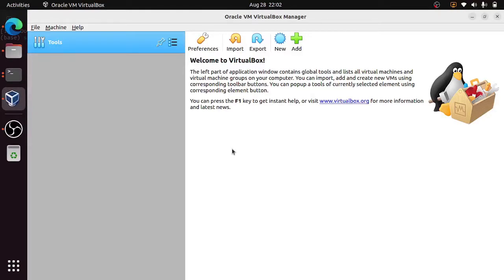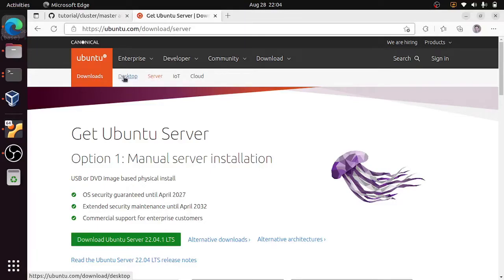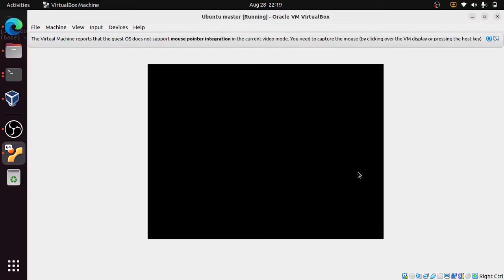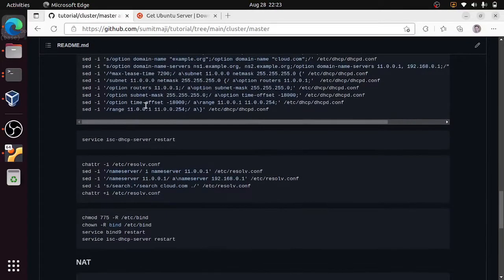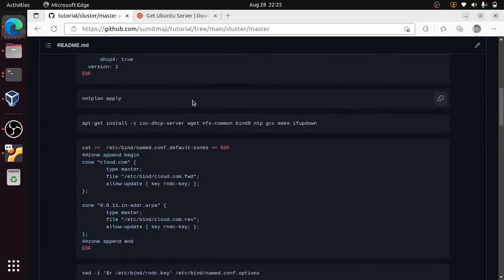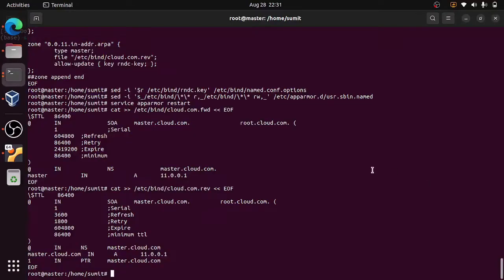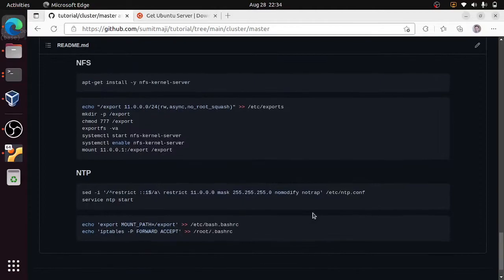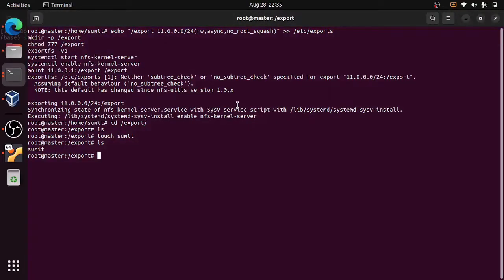Virtual Cluster using Ubuntu and Virtual Box(Part - 1): Master Node Setup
In this tutorial, I would setup ubuntu virtual cluster using oracle virtual box. In this video I have setup the master node with DNS, DHCP, NTP, NFS and NAT configured.